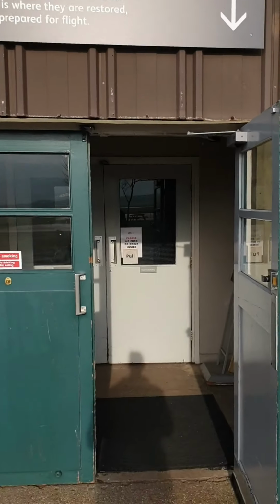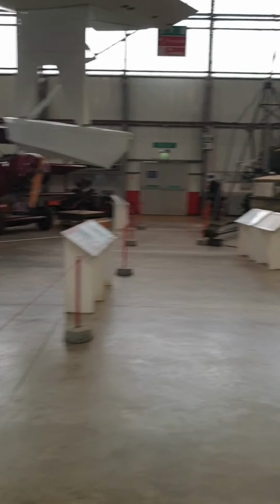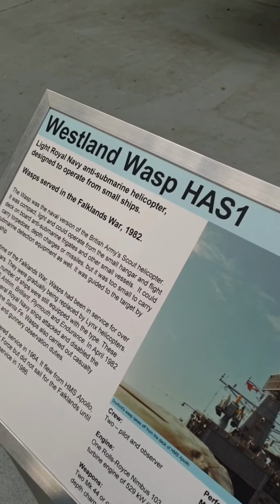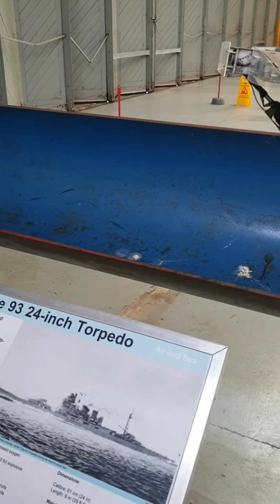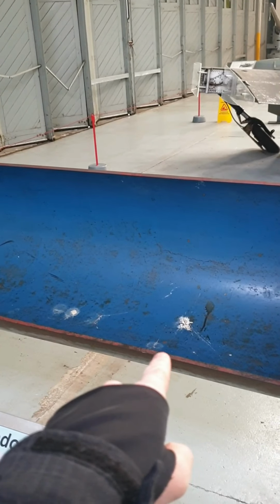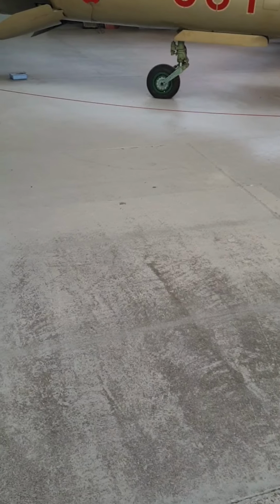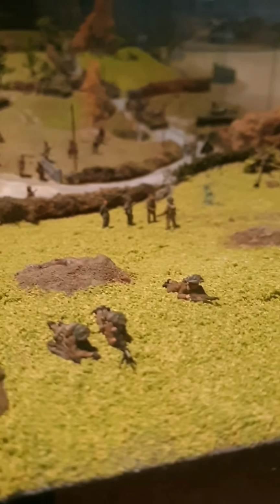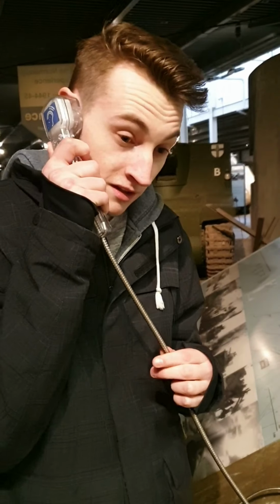I Think Im Funny: Duxford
I take a trip to the amazing Duxford imperial war museum